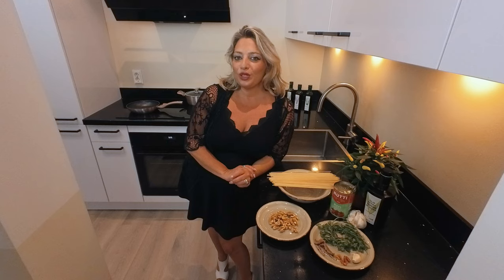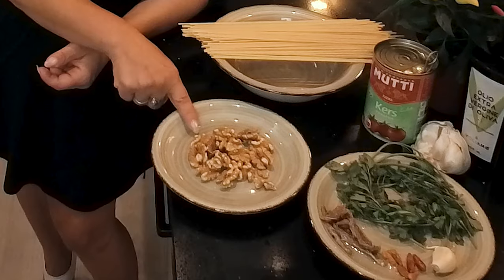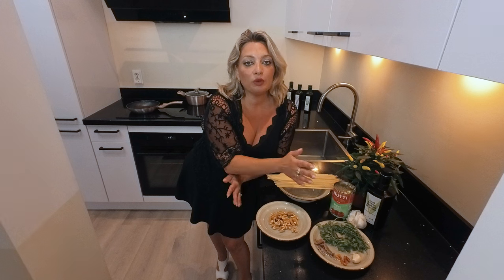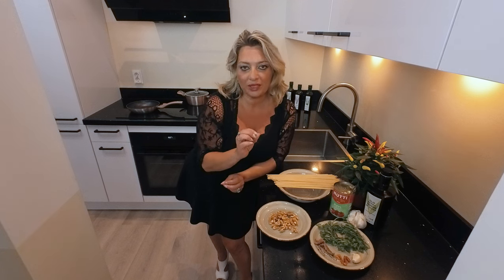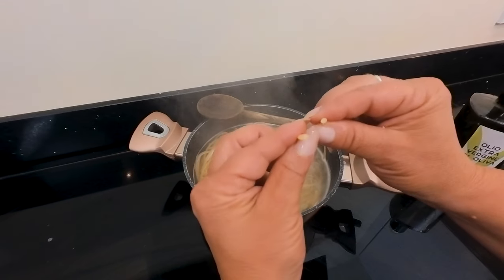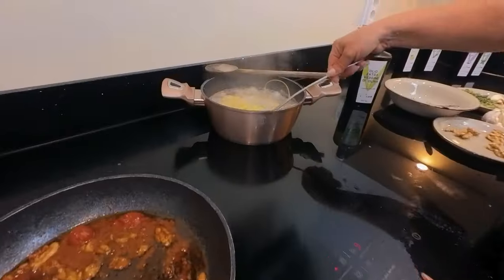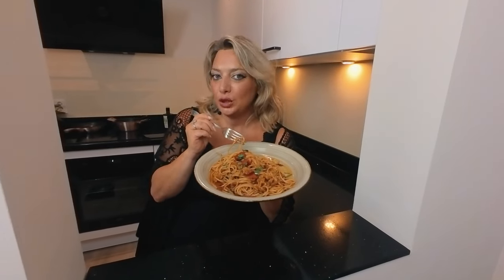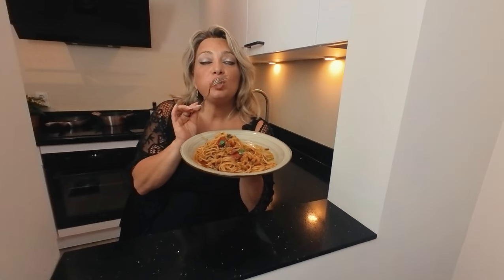The Easiest Spaghetti Aglio e Olio Recipe – 10-Minute Italian Classic!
Get ready to whip up a classic Italian favorite in just 10 minutes! With only a few ingredients + passion twist – garlic, olive oil, chili peppers, anchovis and walnotes – you can create Spaghetti Aglio e Olio, a dish bursting with bold flavors. Perfect for any occasion and made with love, this simple yet delicious pasta will quickly become your go-to recipe. Join me as I cook this timeless meal, Italian style, with passion and flair!